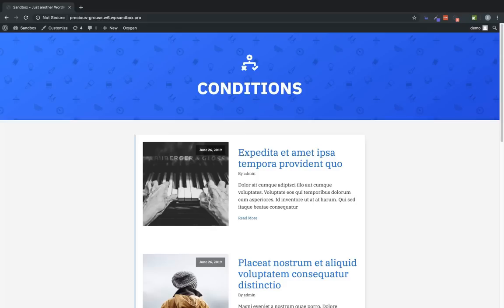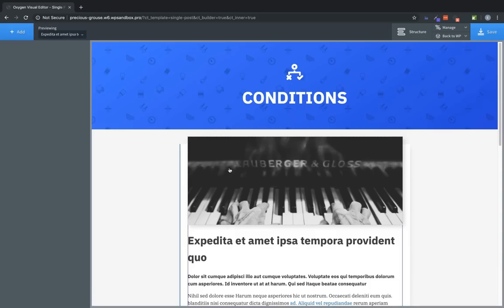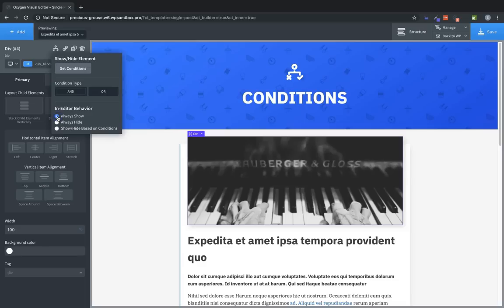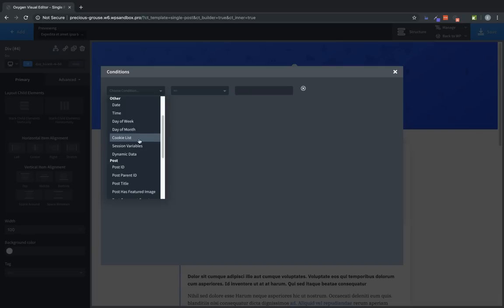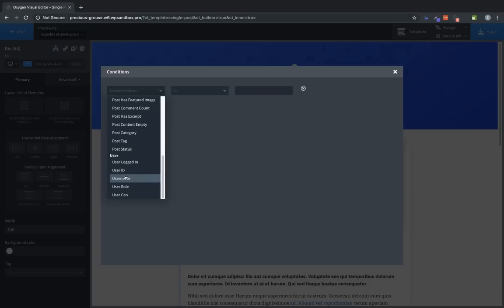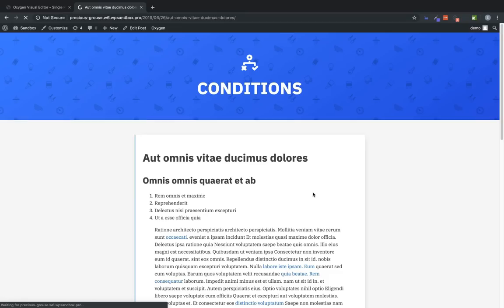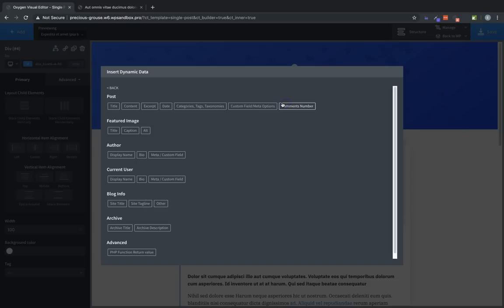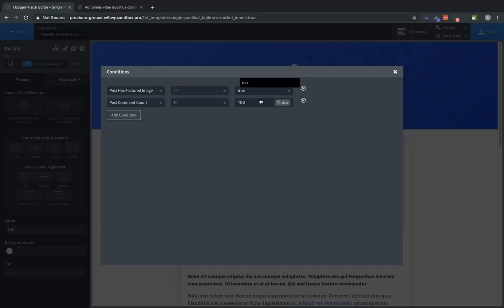2.4: Oxygen Conditions